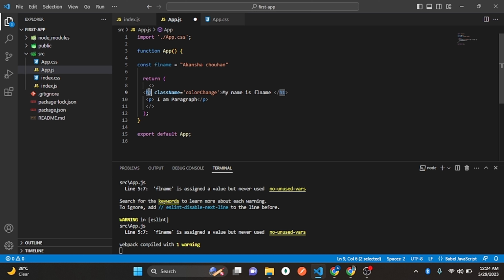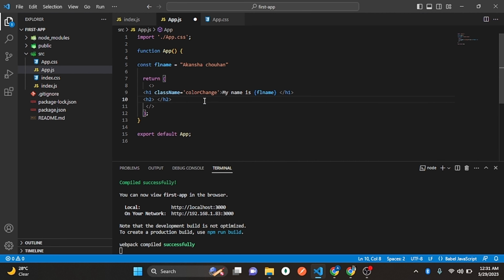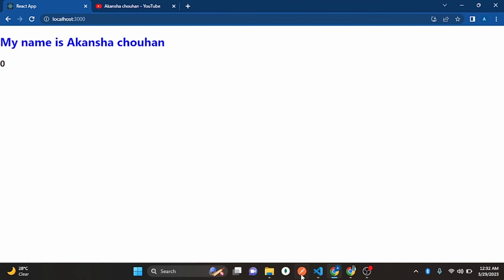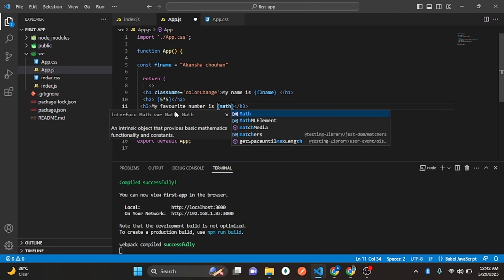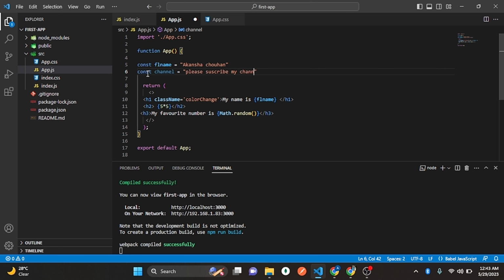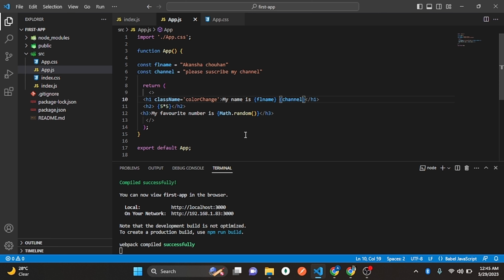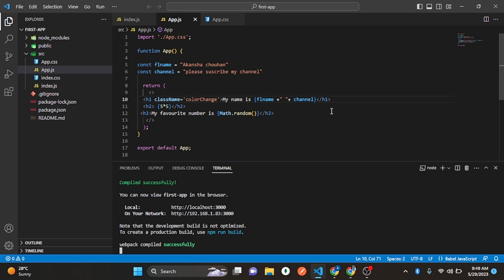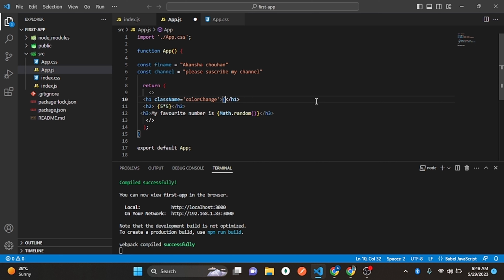JavaScript Expressions | ES6 Template Laterals #5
Welcome to React Js tutorial. In this video we will talk about JavaScript Expressions and ES6 Template Laterals.

This tutorial will help you from basic “Hello World!” to become an expert in React Js.

*SOCIAL MEDIA FOR QUERY*